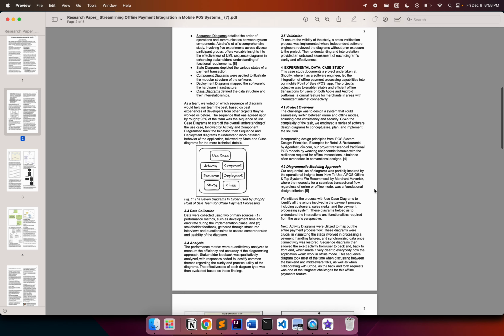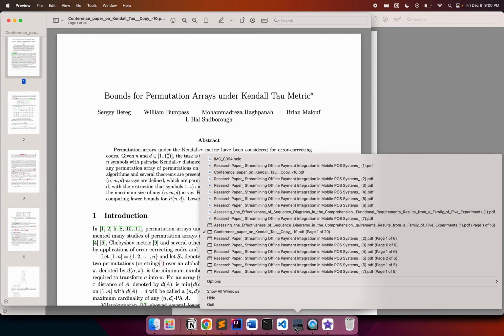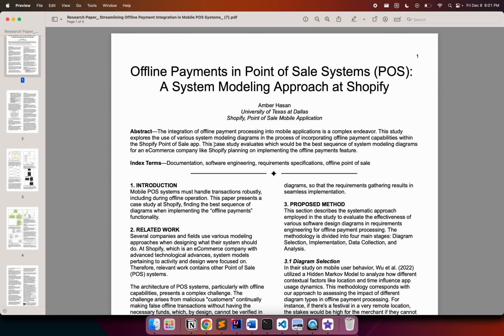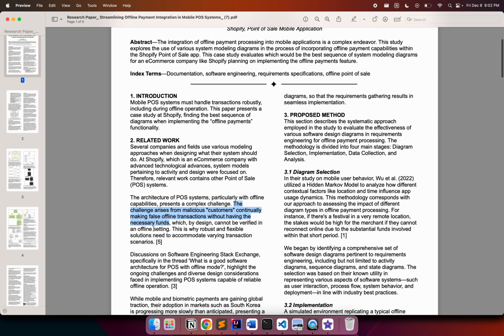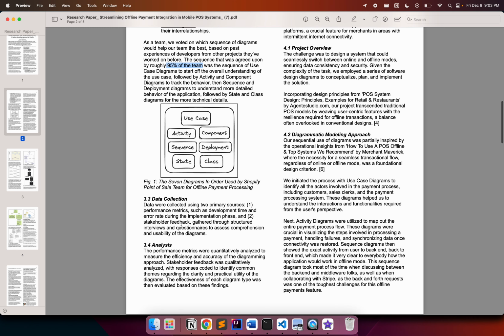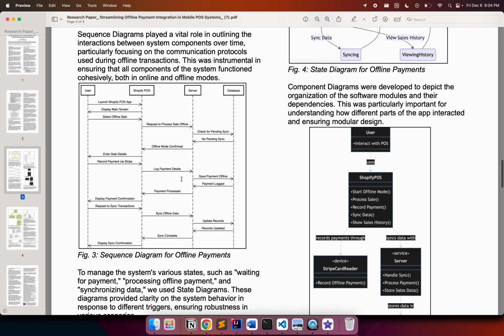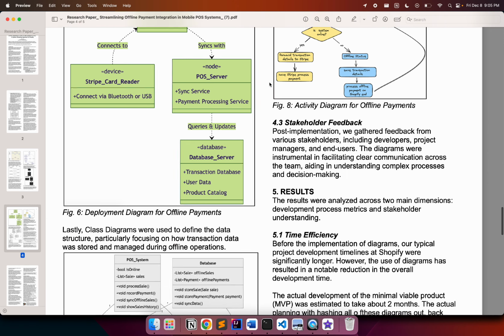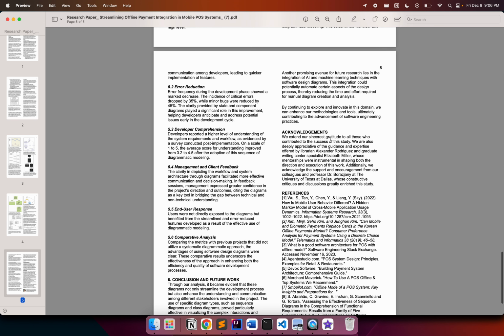Research Paper Presentation